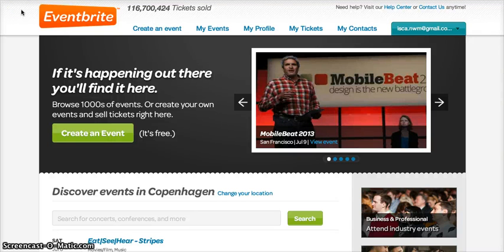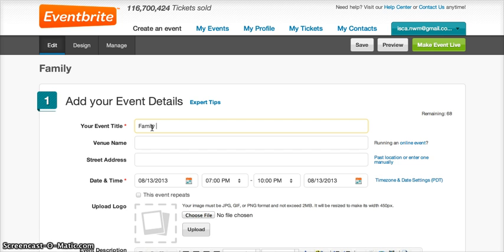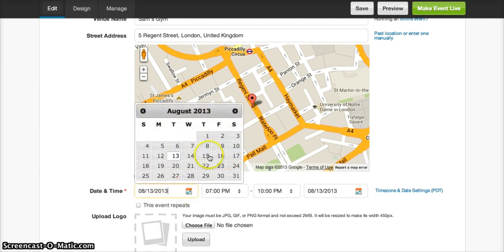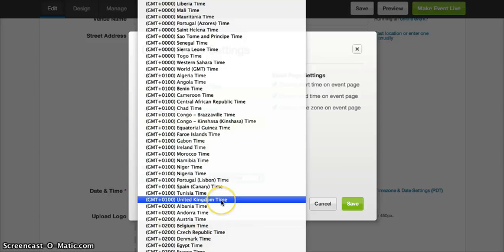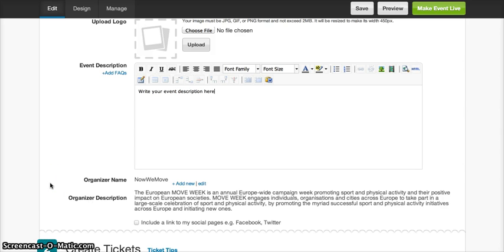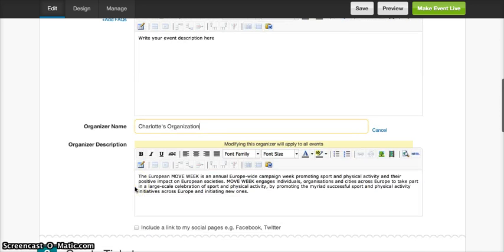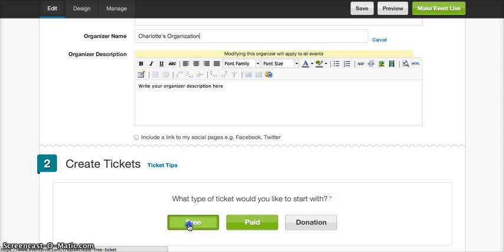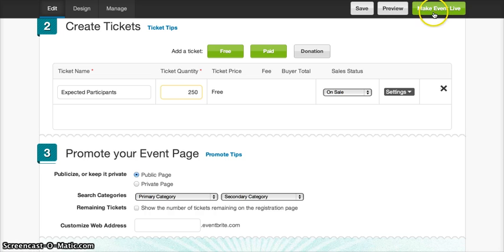MOVE Agent Tutorial - Creating Events in Eventbrite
MOVE Agent Tutorial - Watch this video to learn how to create events on Eventbrite.com